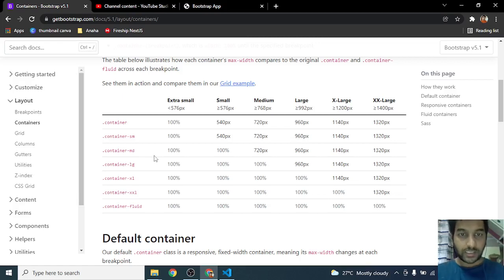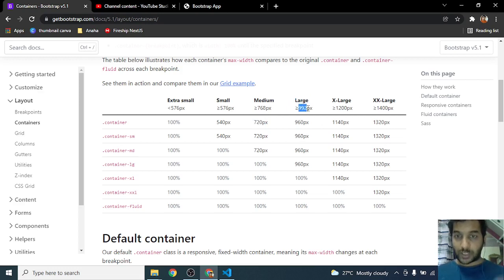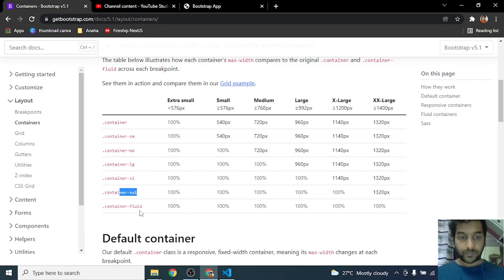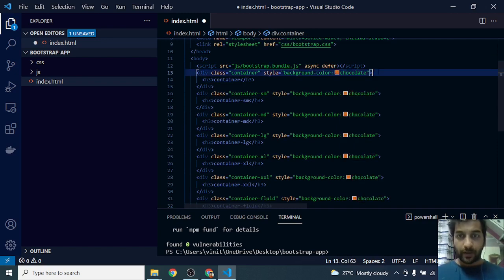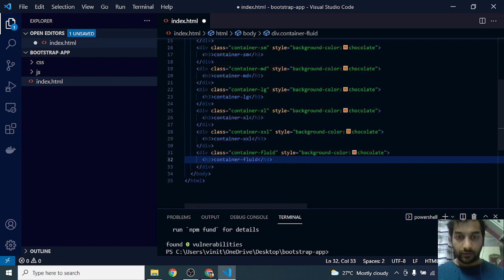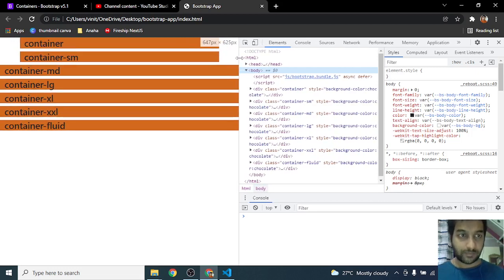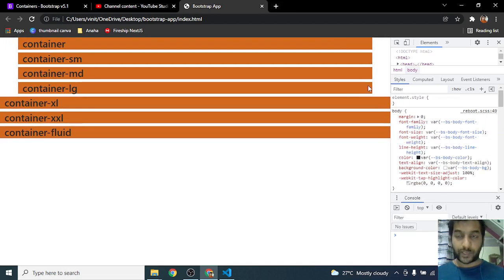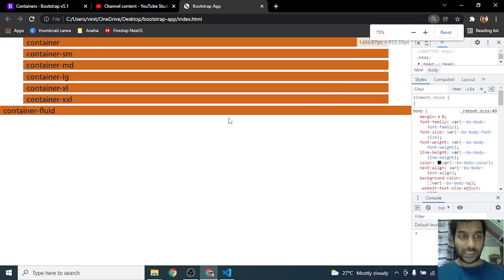Bootstrap 5 #7 Container sm, md, lg, xl, xxl, fluid